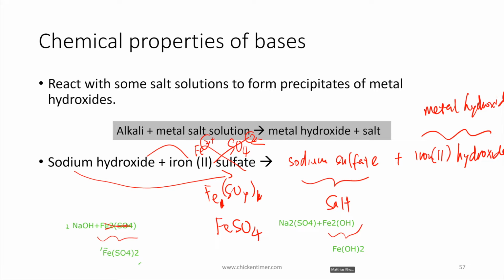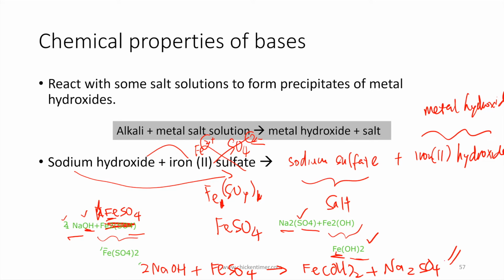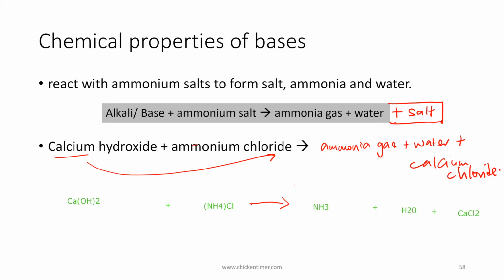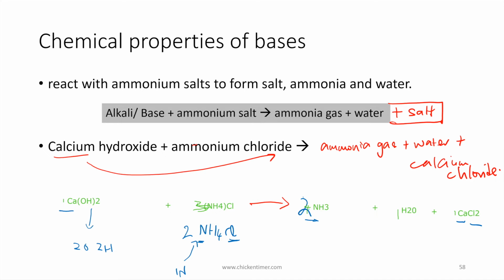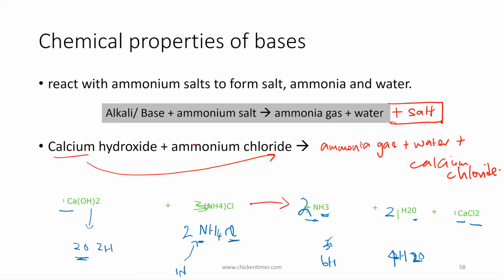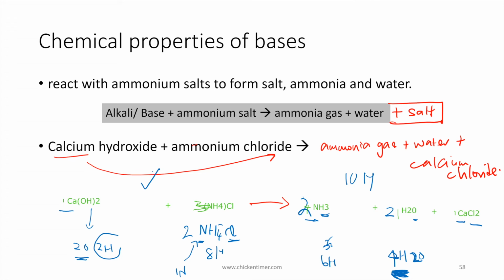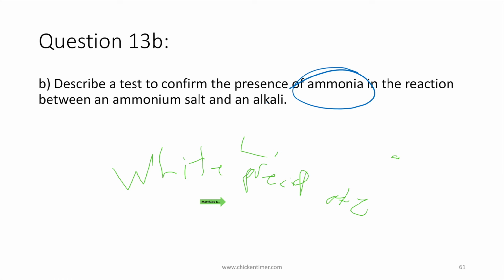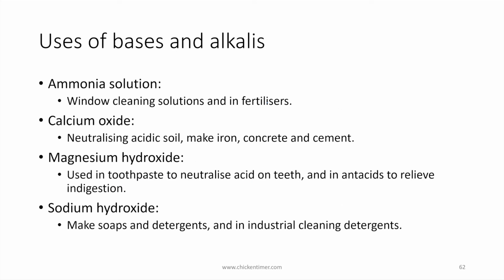Science (Chemistry): Chemical properties and uses of bases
Please click on the timestamp to bring you to the subtopic that you are interested in.
00:00 start
00:09 Chemical properties of bases : reaction with salt solutions
03:13 Chemical properties of bases: reaction with ammonium salts
07:36 Summary of chemical properties of bases/ alkalis
07:57 Question 13a Balanced chemical equation
08:30 Question 13b. Test for ammonia gas
09:35 Uses of bases and alkalis
10:22 End of part 8